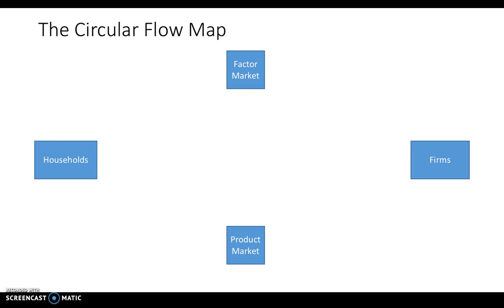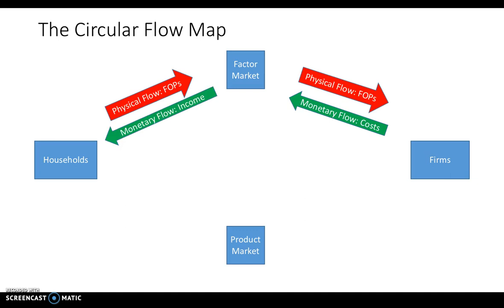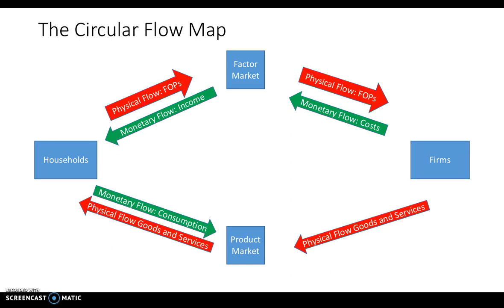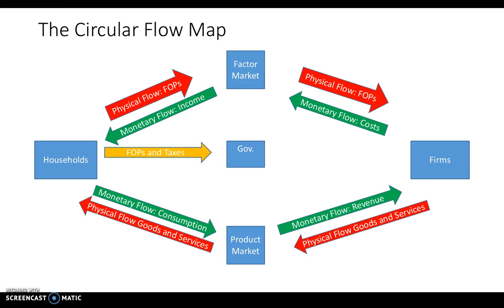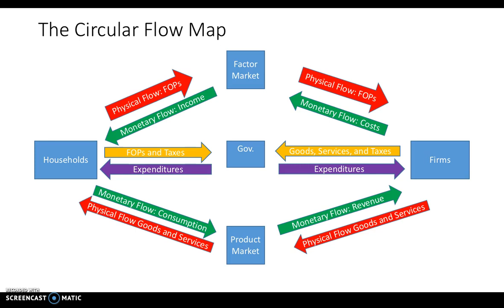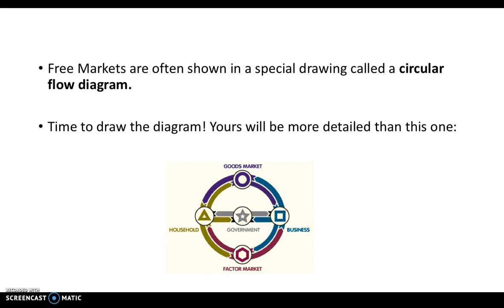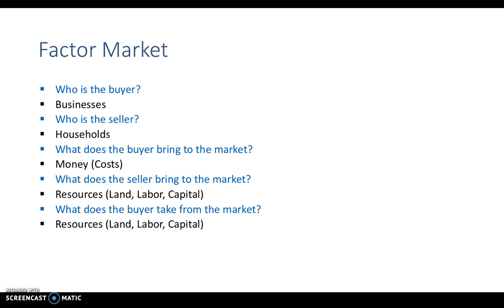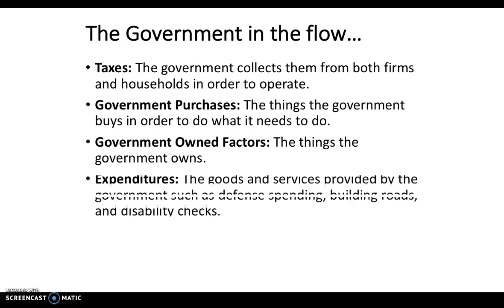Circular Flow 2018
Information to draw a "Circular Flow Diagram" in my Econ class.